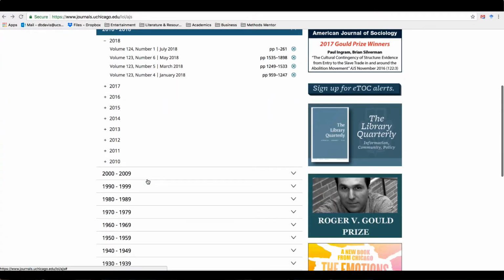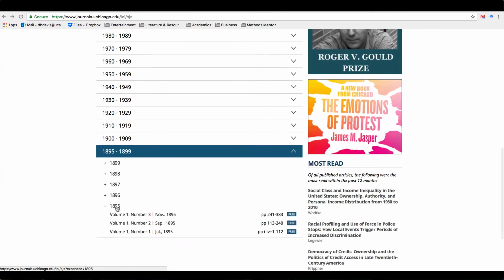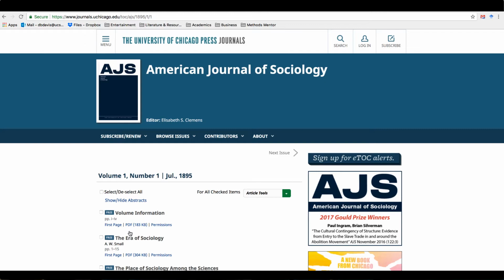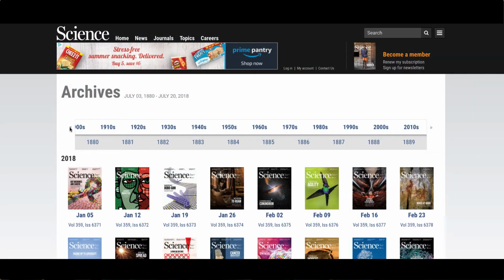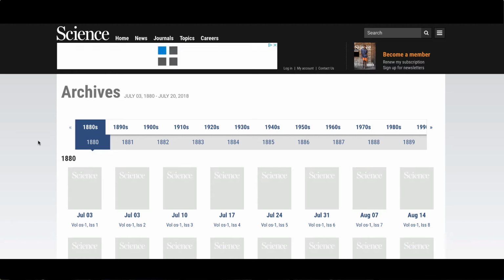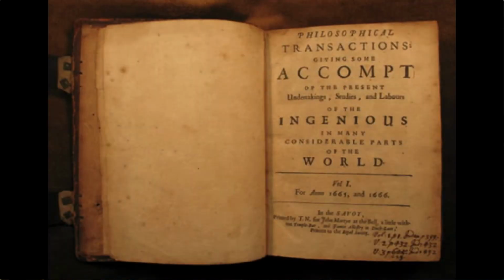What is a Journal Article?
A quick overview of what journal articles are and why they are so important for science and research.

Dr. Daniel Davis is a lecturer in sociology at San Diego State University. He is also an academic and career coach, committed to empowering people towards their goals with clarity and intentionality. More information about his research, teaching, and coaching can be found

Dr. Davis also hosts a website of tutorials on research methods, sociology, and academic coaching